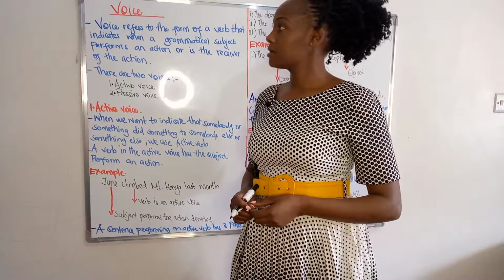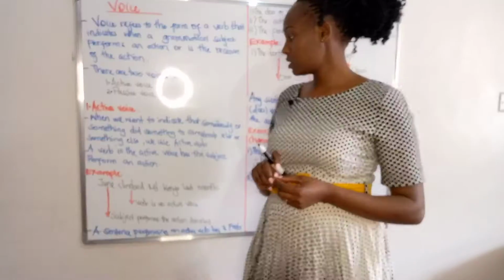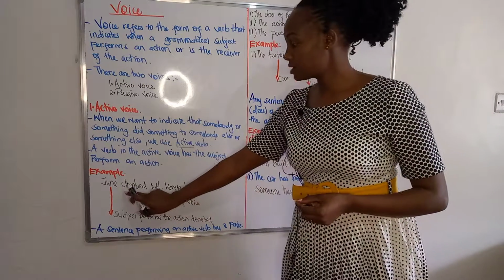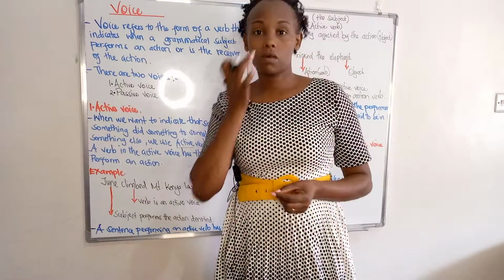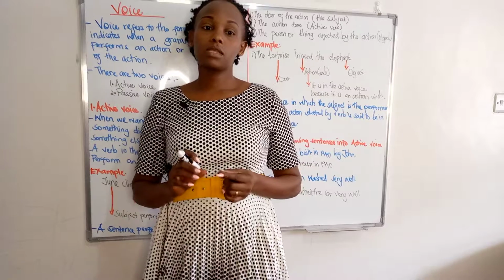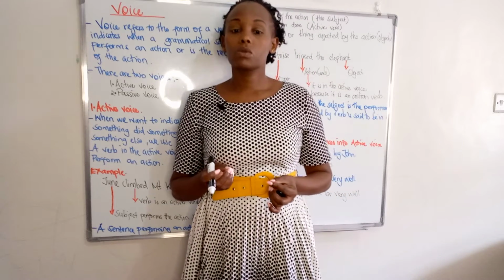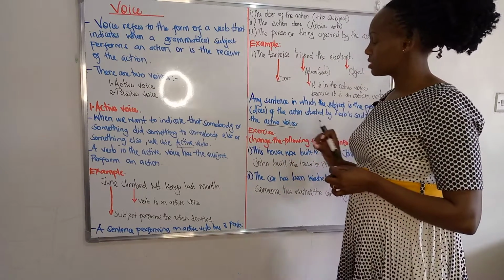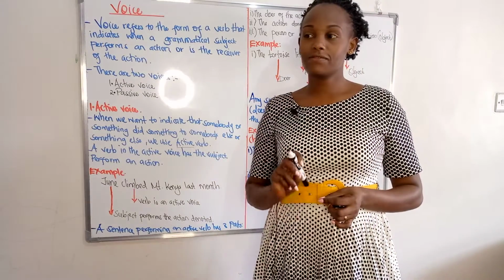Active voice Lesson